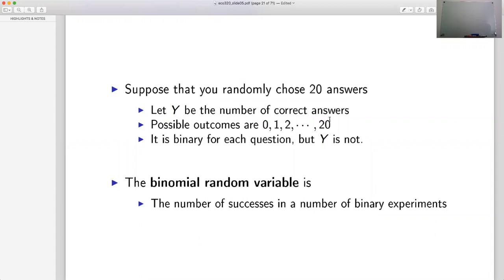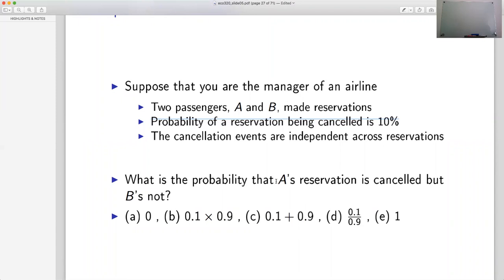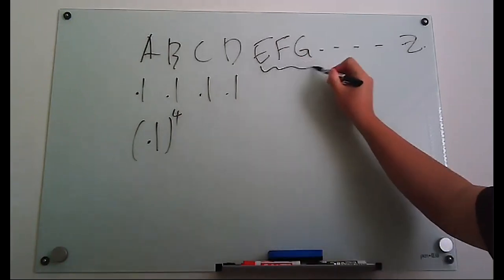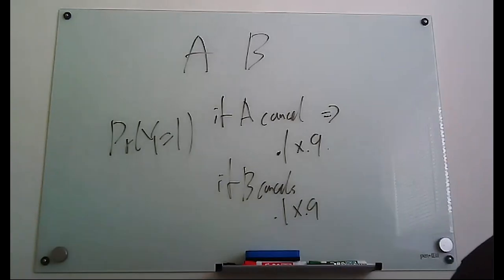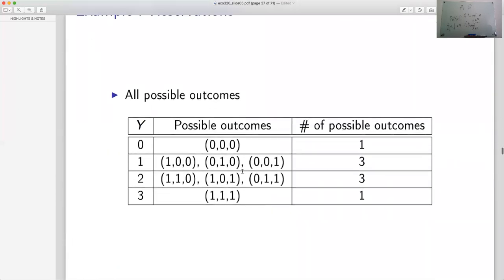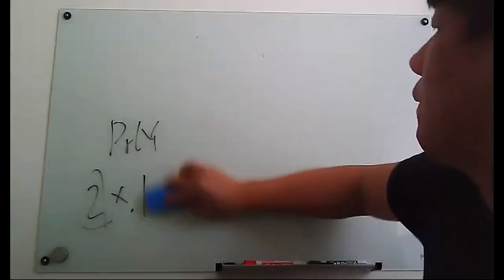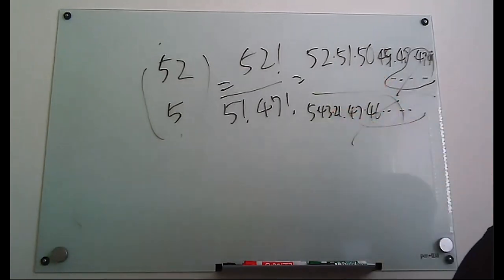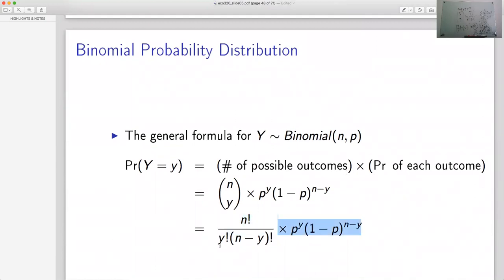Lecture 5 part 2 Binomial Distribution